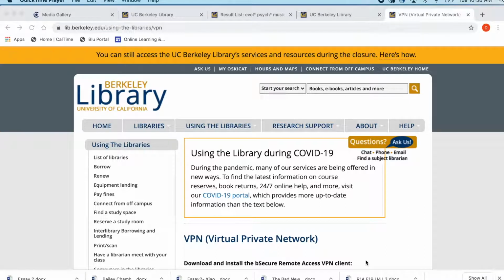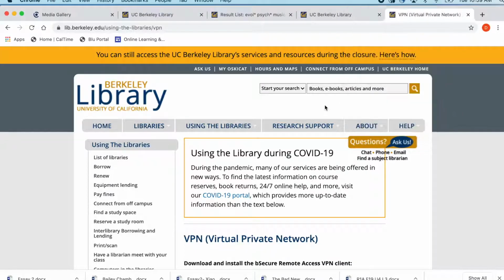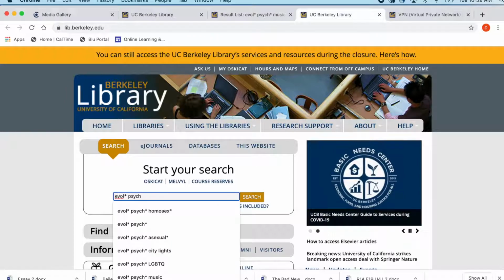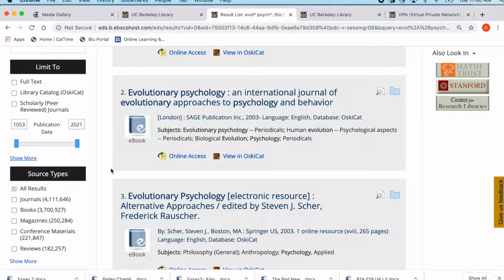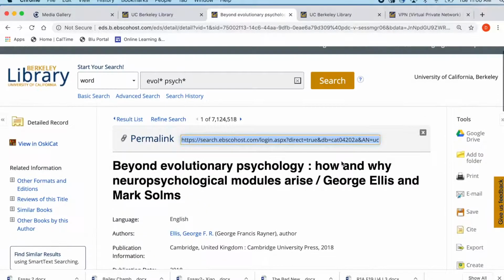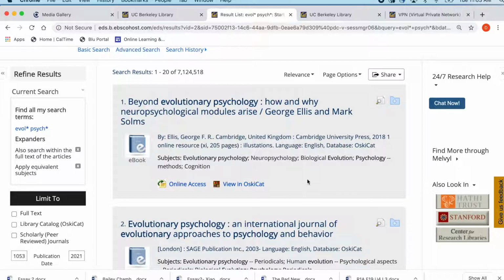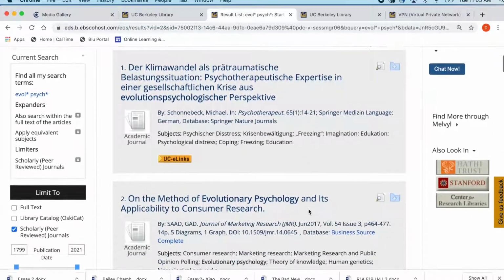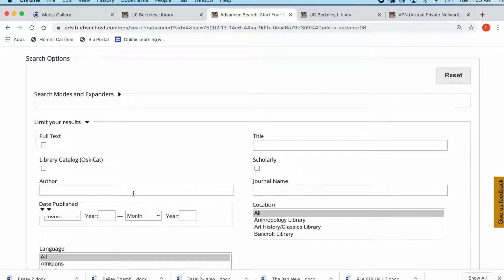Library Research 1.1